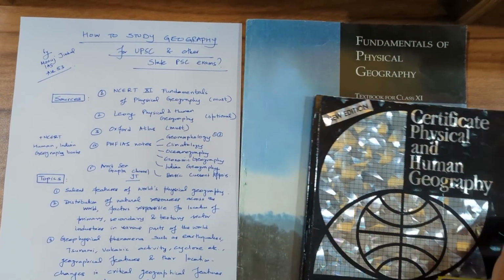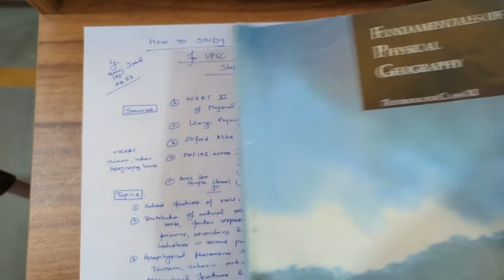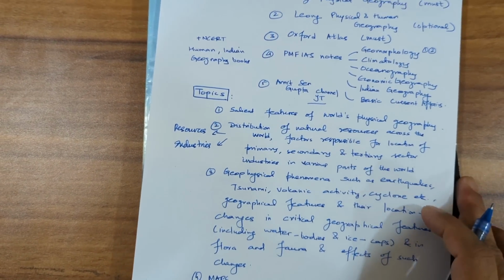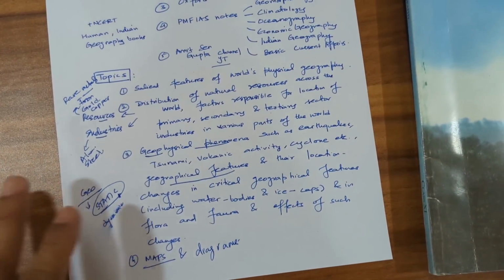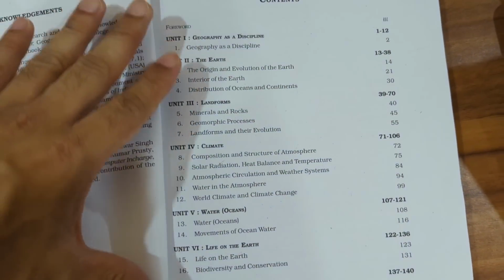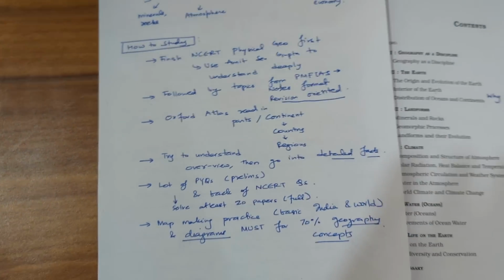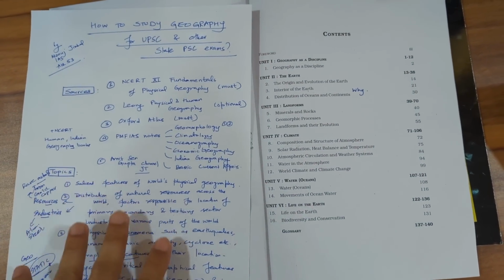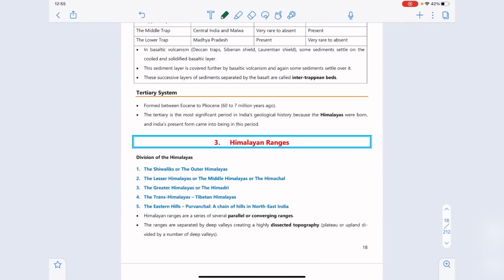How to breakdown and study Geography for UPSC and other State exams by Manuj Jindal IAS AIR 53